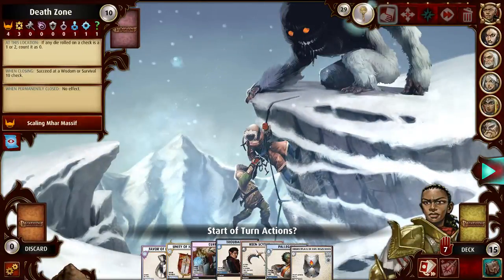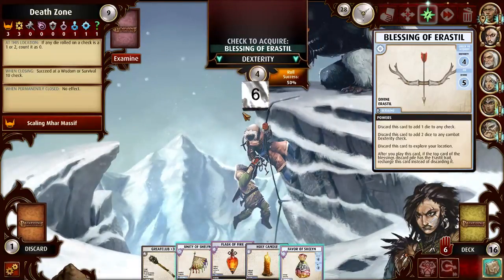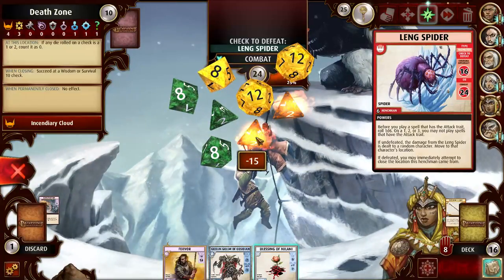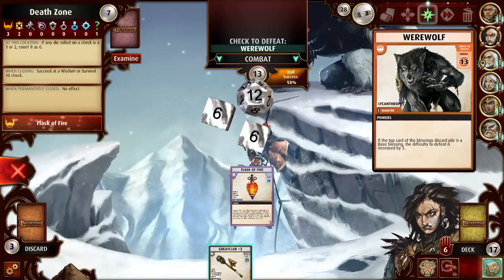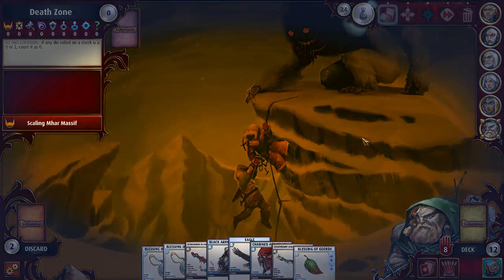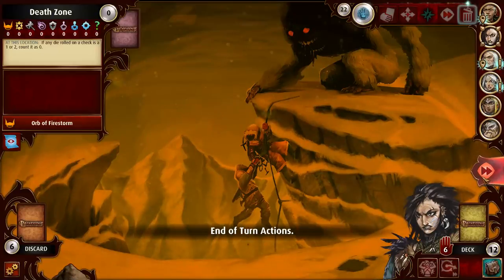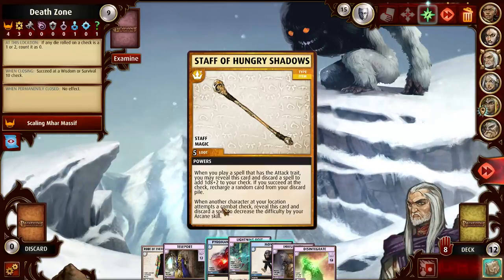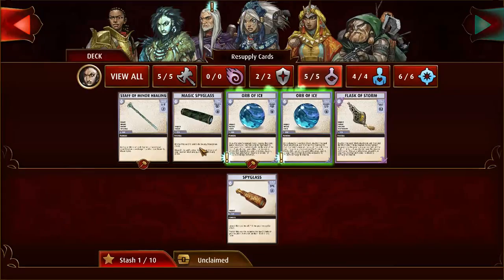Pathfinder Adventures | 6 character alts LEGENDARY playthrough | 6.3 – Scaling Mhar Massif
PLEASE NOTE: I despise this scenario and did dirty cheating things to get through it. Off-camera, I forfeited until I got good wildcard powers. I also gave Seoni a Potion of Ruggedness. On camera, I used charms to close some of the locations (and I wish I'd used a rune, too!). If this makes you angry and you think I am a bad man who soiled the integrity of his Pathfinder run, I accept that. I think that Obisidian did a horrible job on this scenario and ruined it to the point of complete fun-less-ness, so I just wanted to get past it and move on with my life (and yours!).